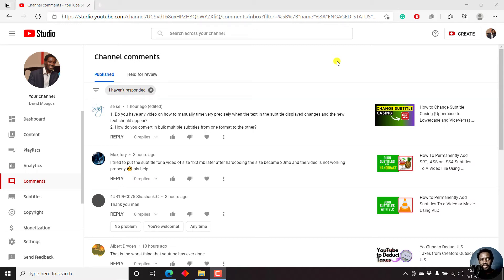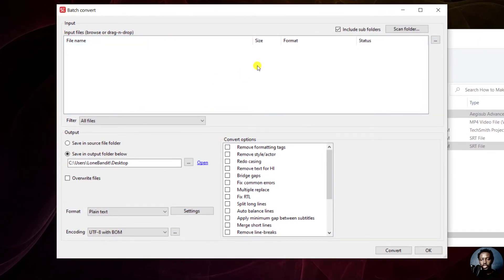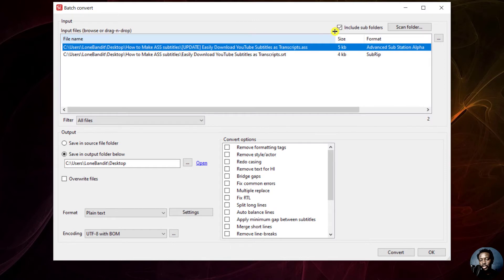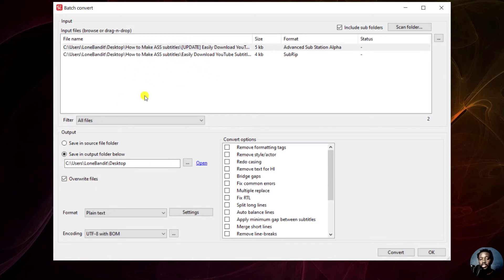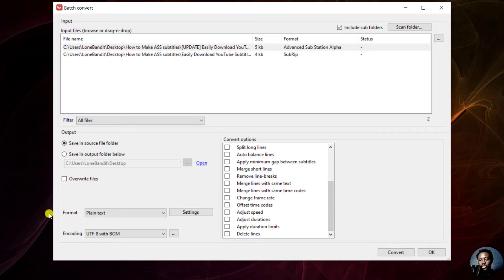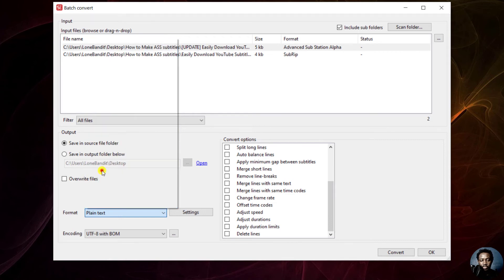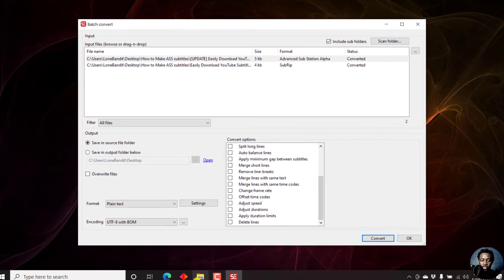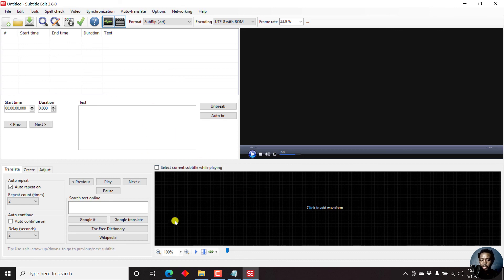How to Bulk or Batch Convert Multiple Subtitles to Different Formats Using Subtitle Edit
In this video, I'll show you how to bulk or batch convert multiple subtitles to different formats using Subtitle Edit.